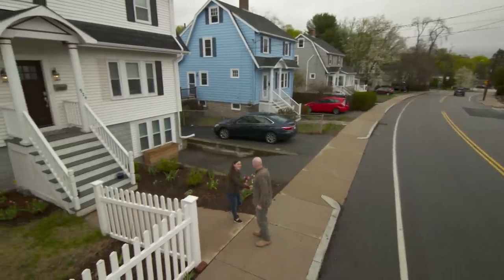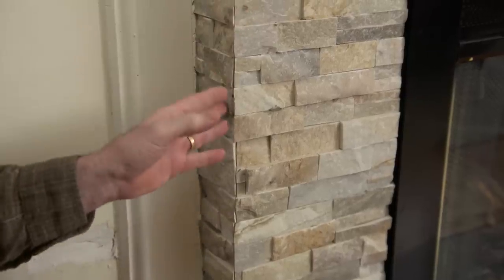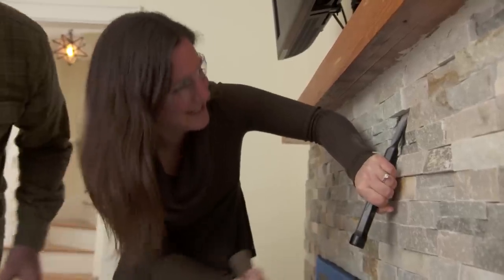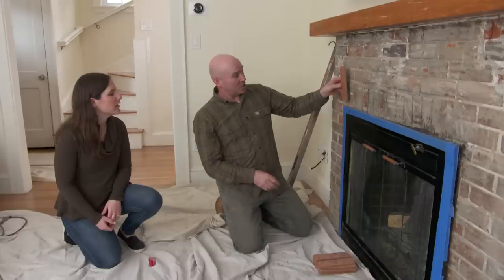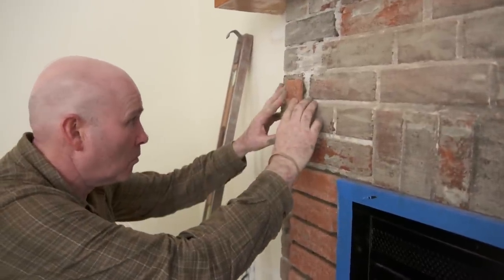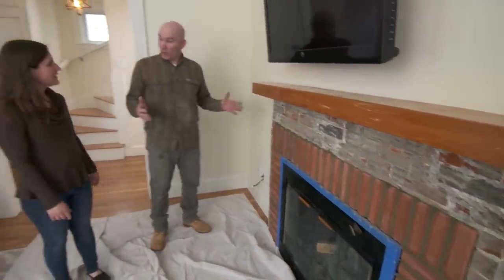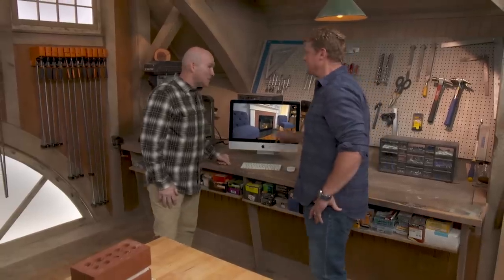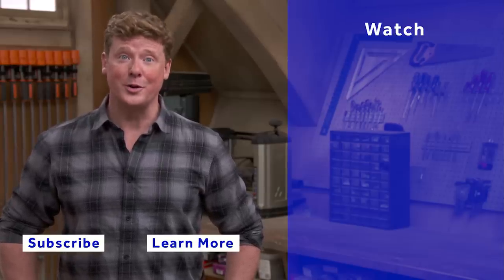How to Brick Veneer a Fireplace | Ask This Old House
Ask This Old House mason Mark McCullough replaces a homeowner’s sloppy fireplace surround with a clean, thin brick veneer

Tools List for Brick Veneer: [YT]
Safety glasses
Brick ruler
Tuck pointer
Masonry brush

Shopping List: [YT]
Thin brick
Painters tape
Type N mortar

Steps:
 1. Start by removing the old veneer. Take a chisel and a hammer and try to cut the thin stones until you can get the chisel behind it. Then, use the chisel and hammer to pry it off from behind. This process sends chips of stone flying, so wear safety glasses to protect your eyes.
 2. Template for the new thin brick. Mark used a brick ruler to get the spacing just right and also save time, but it’s possible to also eyeball it as long as you mark each individual thin brick. Painter’s tape can be used to mark each spot.
 3. Apply the thin bricks with a thinset, same as with tiling, and a trowel. Check for level every few bricks.
 4. Fill in the joints with Type N mortar and a tuck pointer.
 5. Brush off any excess mortar using the masonry brush.

Resources:
Mark installed General Shale French Quarter thin brick as a veneer over the old fireplace. He ordered both flat and corner thin bricks to make sure the fireplace opening looked fully covered. He secured the veneer to the wall using Quikrete Type N mortar

To template the brick placement, Mark used a brick ruler, which can be found at masonry supply stores.

The materials Mark used to install the thin brick, including tuck pointers, trowels, and painter’s tape can all be found at home centers.

Expert assistance with this segment was provided by the Spaulding Brick Company